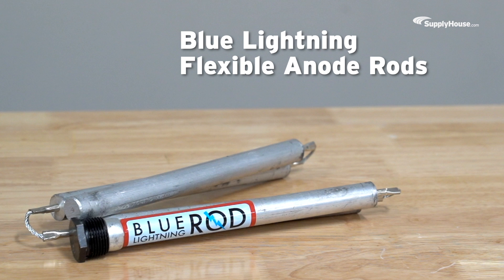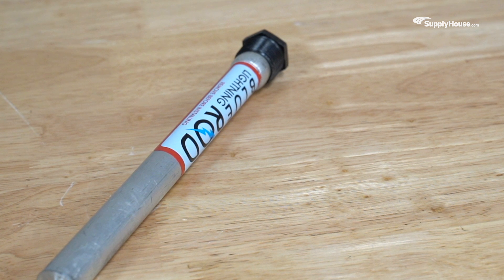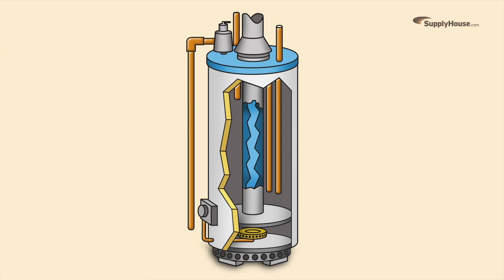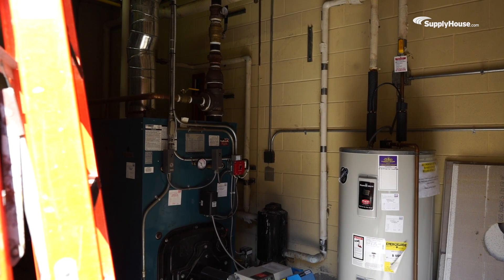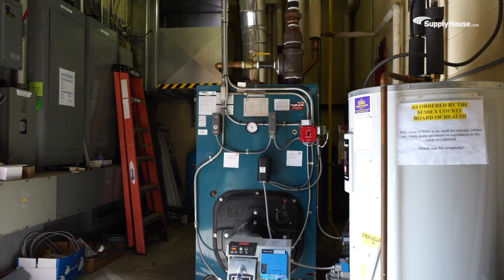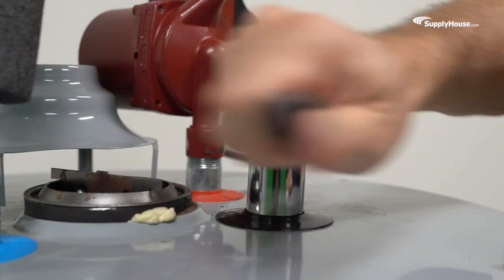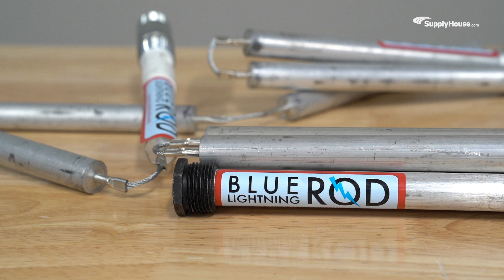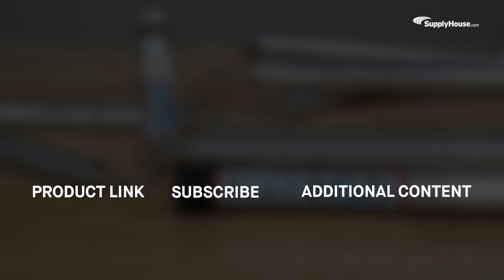Keep Your Water Heater Working Efficiently with Flexible Anode Rods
What do Blue Lightning Flexible Anode Rods do? They erode. That’s their whole job. And in the process of withering away, they protect your water heater tank. Talk about taking one for the team!

Designed to erode faster than tank walls, these rods work on the principle of “anodic protection”. The tank is made of steel, while the rod is made of metals more prone to electrolysis – a process of rapid deterioration. As the rod corrodes, the by-product is a thin, stable oxide layer that forms on the tank’s interior steel surface, protecting the tank from damage. Some water heaters even come with two anode rods for extra protection.

Your water heater’s manual will tell you how often to check on or replace rods, but at the very least, give it a look every two years. If the rod shows signs of corrosion, it’s time for a new one. The rod’s lifespan depends on how much you use your water heater, the quality of your water, and the temperature.

Replacing an anode rod can be tricky, especially if your water heater is in a tight spot like a closet or crawl space. Traditional rods are long and unwieldy, forcing users to disconnect the water lines and tilt the whole tank just to get the rod out. It’s a hassle. Thankfully, Water Heater Smart’s flexible Blue Lightning anode rods come in four sections, making them easier to maneuver and install – even in tight spaces.

Protect your water heater tank with the special metal rod that’s always ready to corrode for the good of the team – Water Heater Smart Blue Lightning Anode Rods.